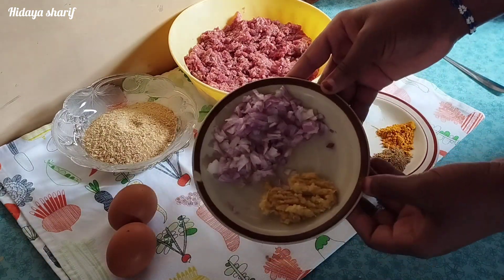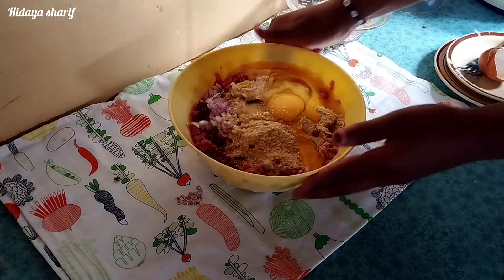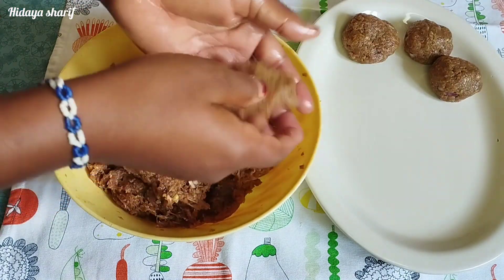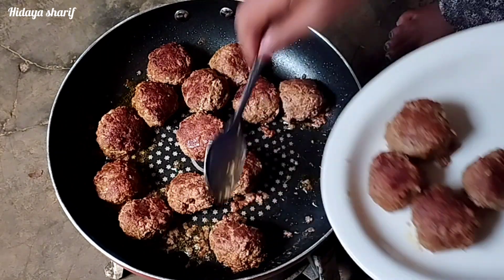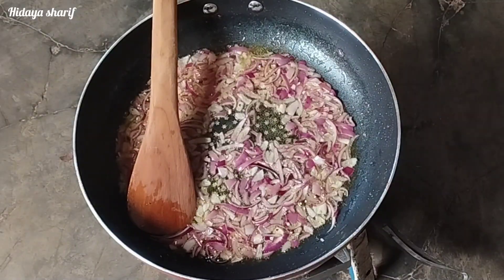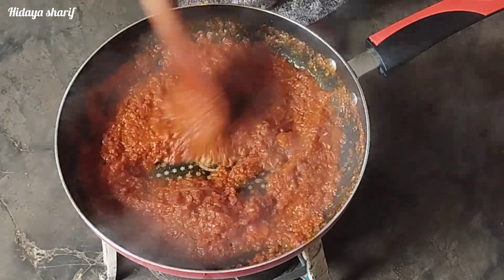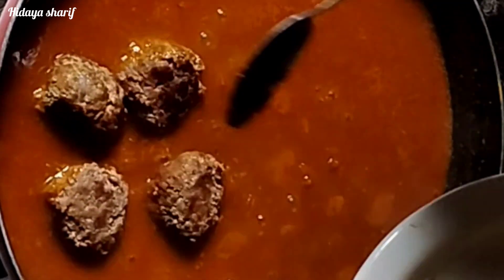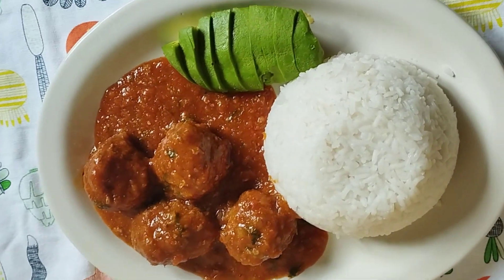HOW TO COOK DELICIOUS MEATBALLS 🤤